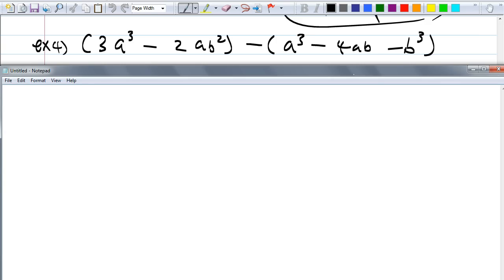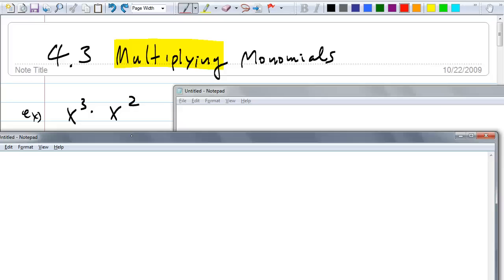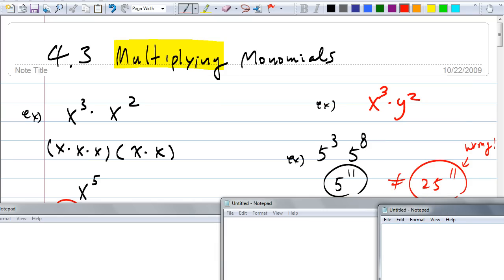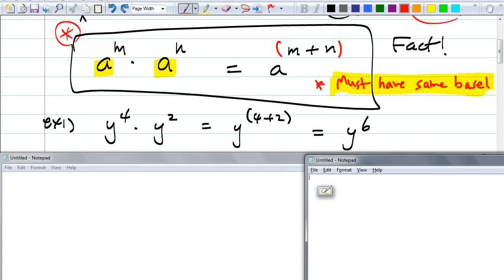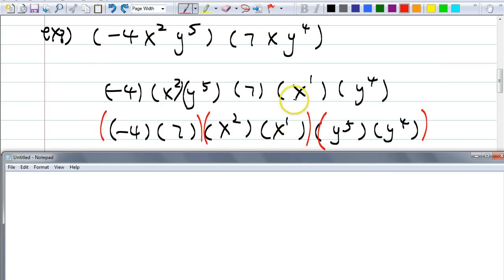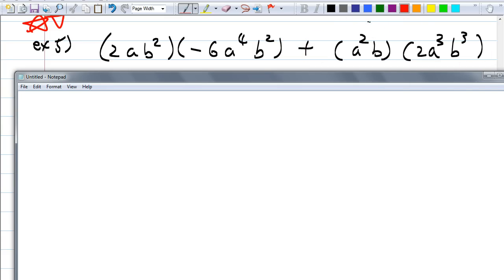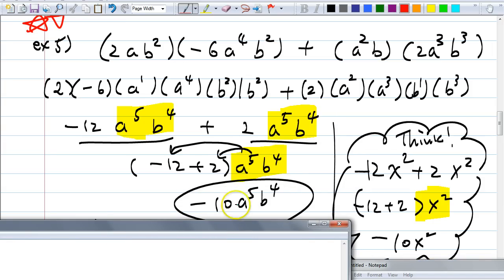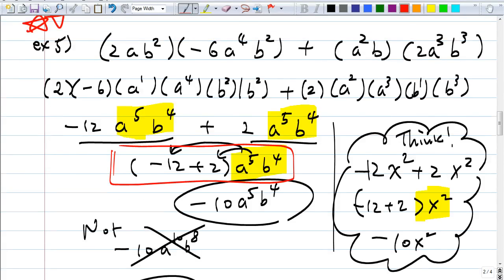Algebra 4.3 Multipying monomials